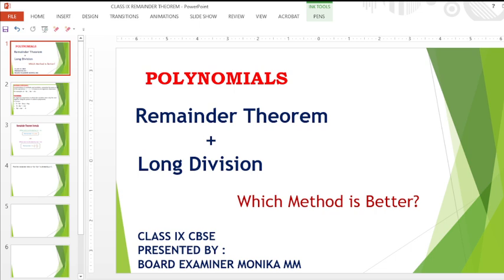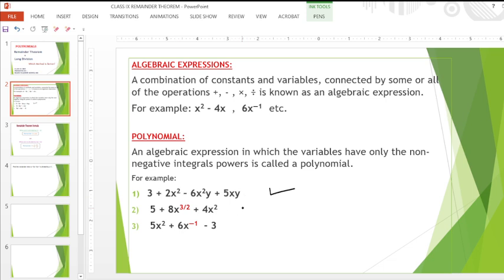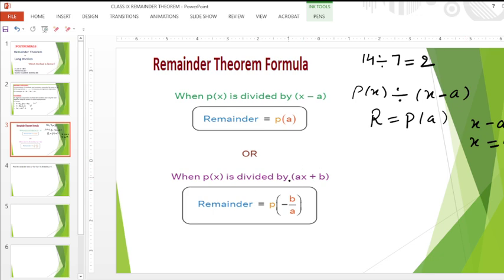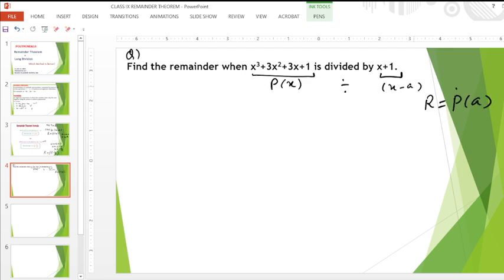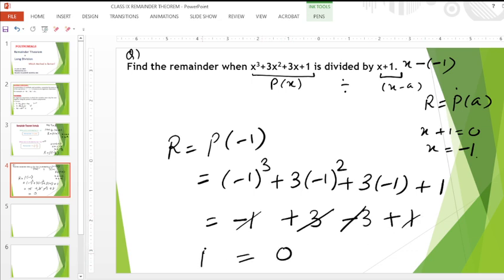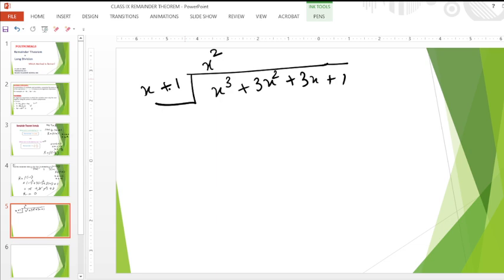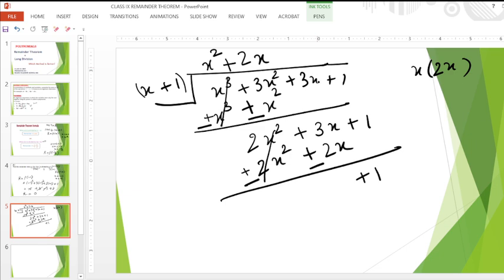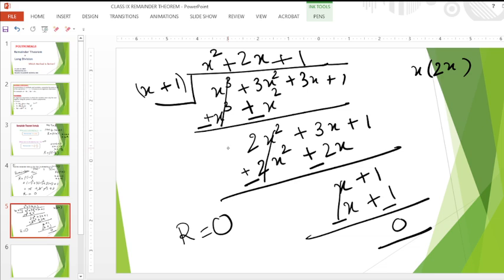Remainder Theorem + Long Division Method | Class 9 Polynomials | CBSE Math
In this video,  explained the Remainder Theorem for Class 9 students, including:
✅ Definition & Statement
✅ Solving one example using the Remainder Theorem
✅ Solving the same example using Long Division Method
✅ A simple comparison of which method is easier for exams

Perfect for CBSE Class 9 students – easy explanation with full concept clarity.
📚 Taught by: Monika MM (Board Exam Expert)